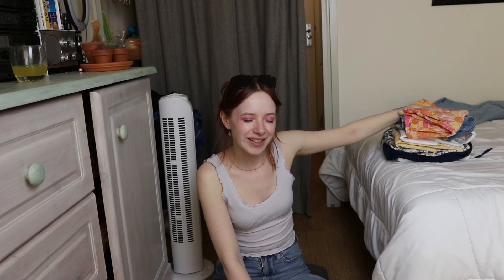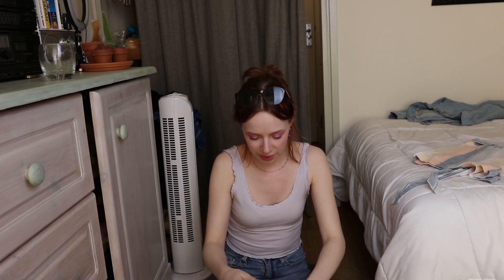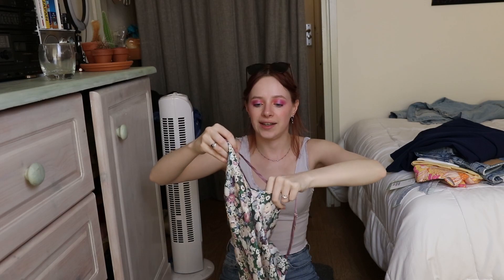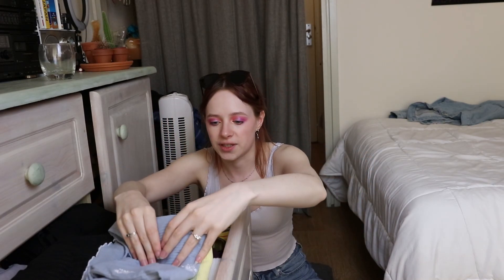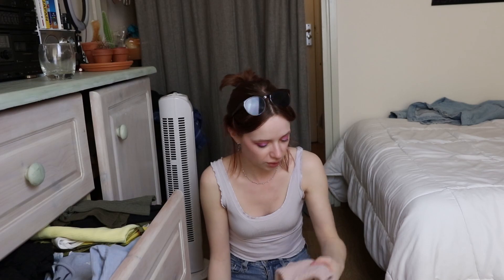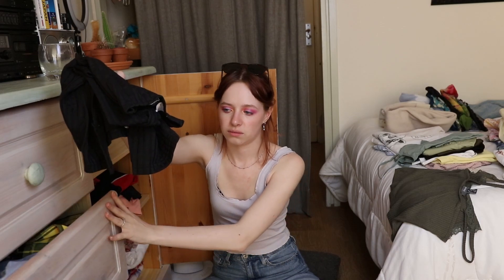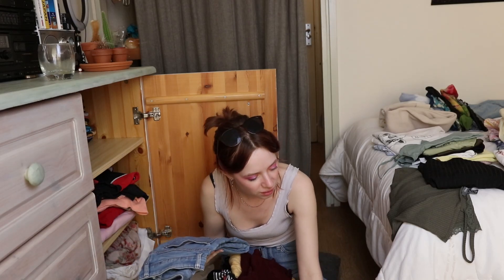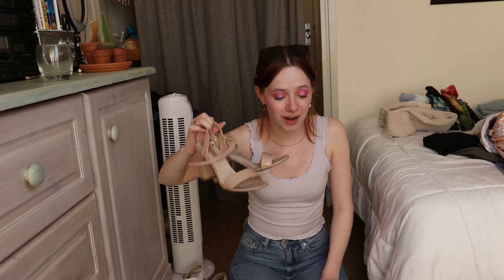Pack My Japan Trip Outfits With Me! | Summer Travel Wardrobe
Today we're going through my entire wardrobe and we're picking the perfect outfits for my upcoming Japan trip. Enjoy!

SUMMER UPDATE: From this video on I'll be posting once a week instead of twice a week, at least during the summer period. Hopefully after that I can pick it back up again.